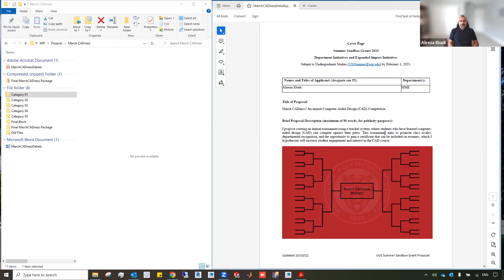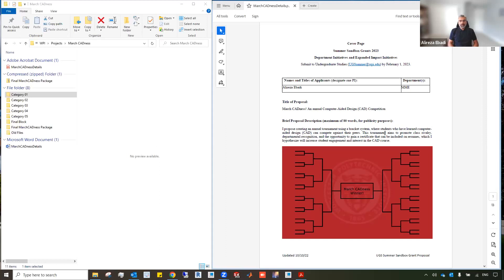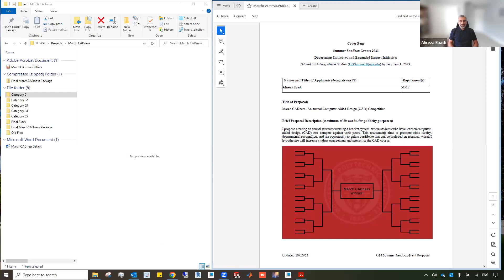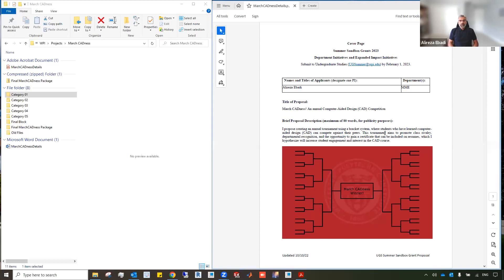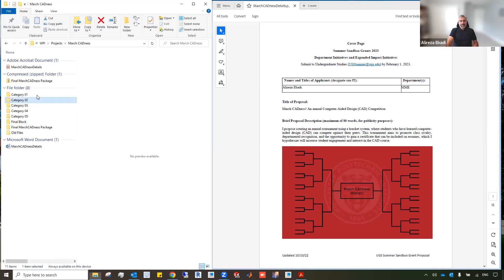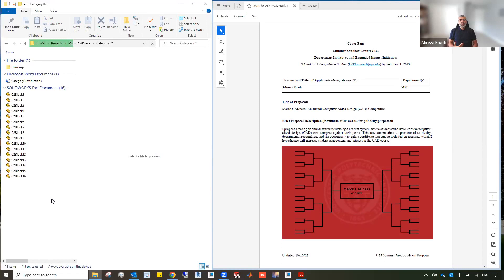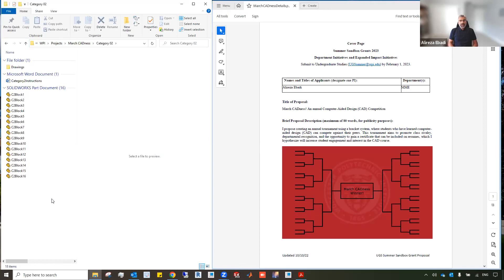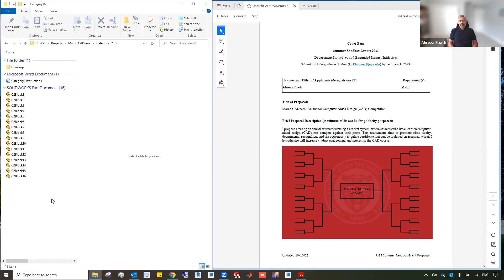March CADness: An annual Computer-aided Design competition - Summer Sandbox Grant 2023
I propose creating an annual tournament using a bracket system, where students who have learned computer-aided design (CAD) can compete against their peers. This tournament aims to promote class rivalry, departmental recognition, and the opportunity to gain a certificate that can be included on resumes, which I hypothesize will increase student engagement and interest in the CAD course.